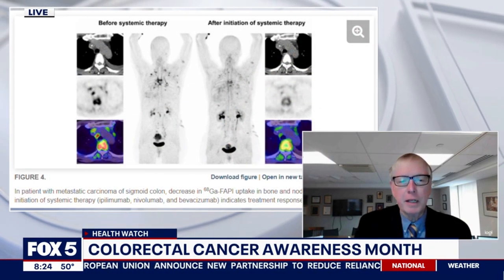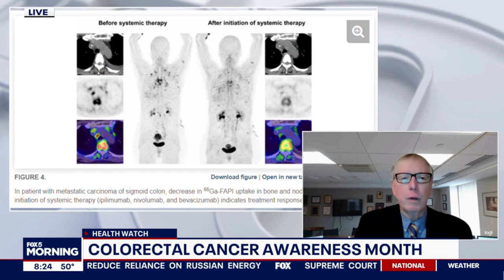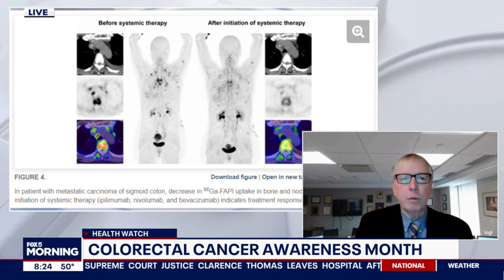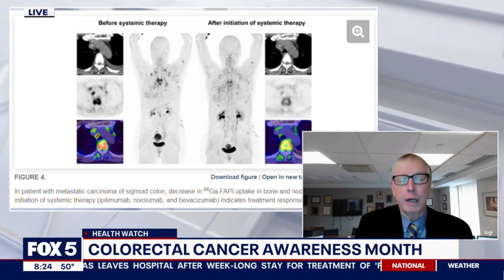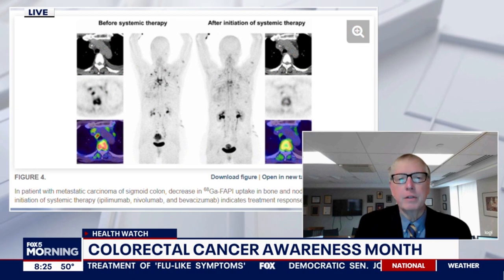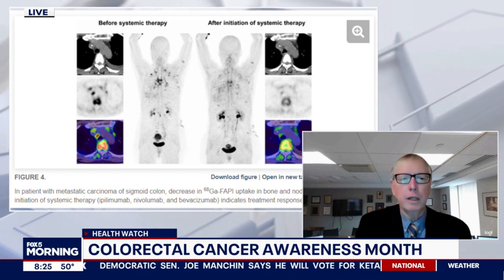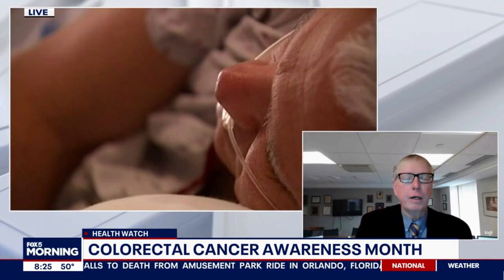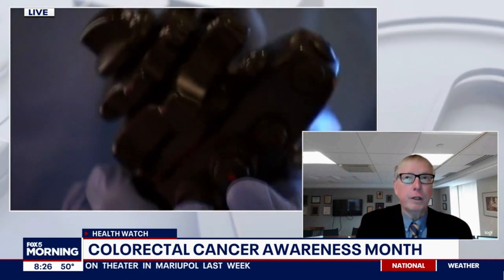Fox 5 DC - 3-26-22 - Richard L Wahl, MD, discusses colon cancer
On Fox 5 WTTG DC: SNMMI President Richard L. Wahl, MD, discusses how nuclear medicine is used to diagnose colon cancer.